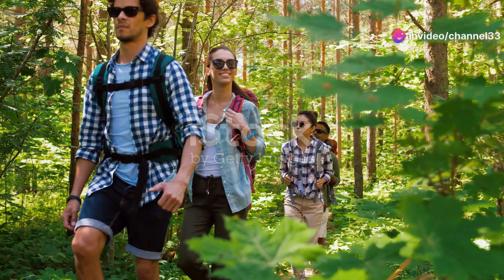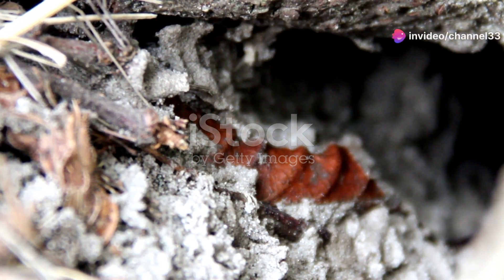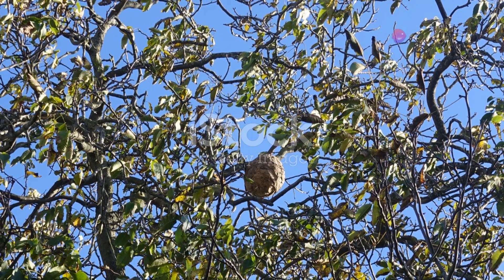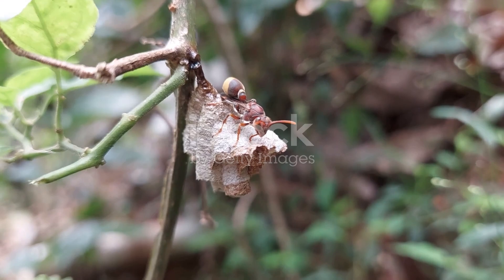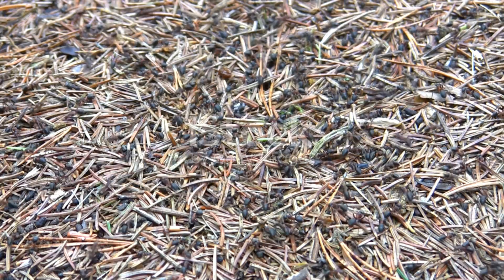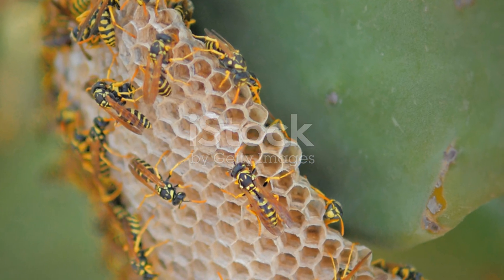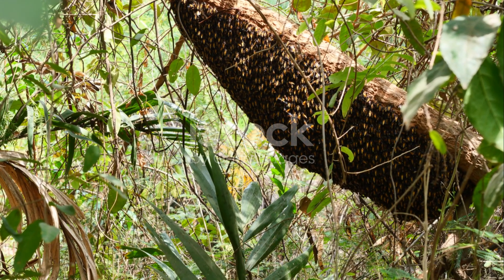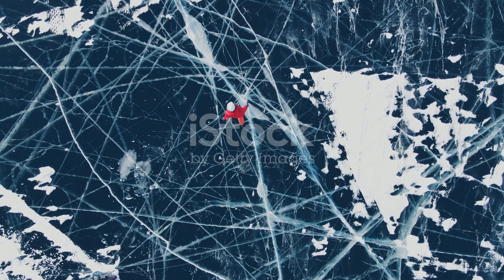Persian Hornets: Masters of Construction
Discover the fascinating world of Persian hornets, industrious insects known for their intricate nests and complex social behaviors in Iran's forests and woodlands. These hornets construct impressive paper-like nests, often hanging from tree branches, showcasing their remarkable architectural skills. Made from chewed wood fibers mixed with saliva, these nests can house hundreds of individuals, reflecting a well-organized colony structure. Within this social framework, each hornet plays a specific role, from foraging for food to defending the nest against intruders. Their collaborative efforts ensure the colony thrives, particularly during the warm months when they are most active. As apex predators in their environment, Persian hornets also help control pest populations, contributing to the ecological balance. Learning about these remarkable insects not only highlights their importance in nature but also deepens our appreciation for the intricate relationships that sustain forest ecosystems. Join us in exploring the world of Persian hornets and their captivating lives!